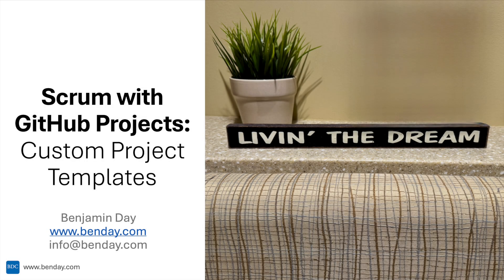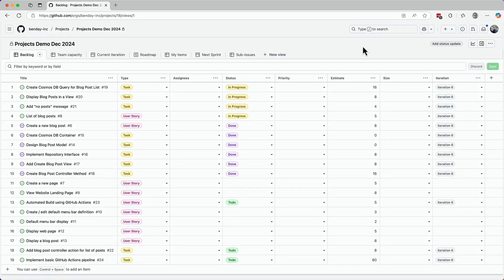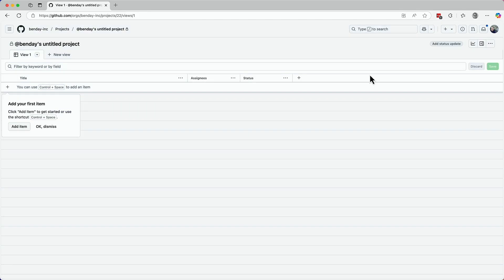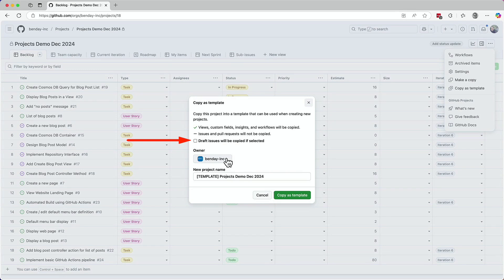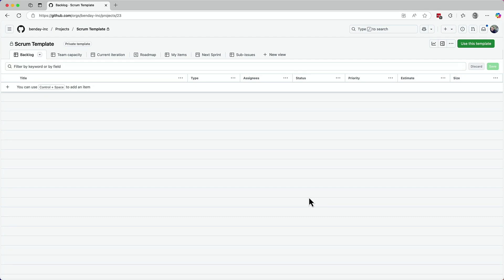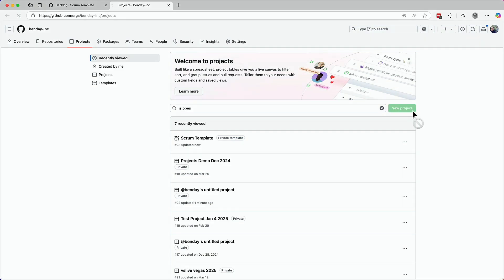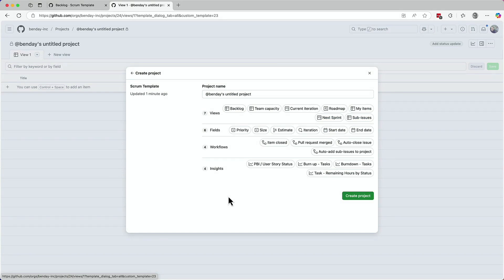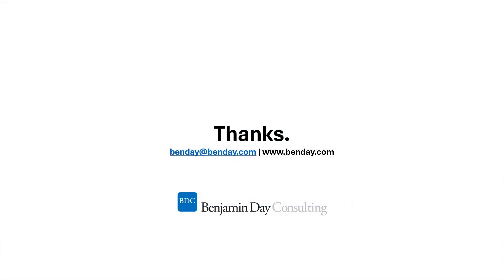Scrum with GitHub Projects: Custom Project Templates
Learn how to streamline your GitHub Projects setup with templates! In this quick demo, I walk through how to save a customized project as a template and use it to spin up new projects with the same views, fields, workflows, and reports. Perfect for Scrum teams and anyone looking to save time.

📌 Topics covered:
 • What GitHub Projects templates are
 • How to create and use a custom template
 • Tips for reusing your ideal project setup